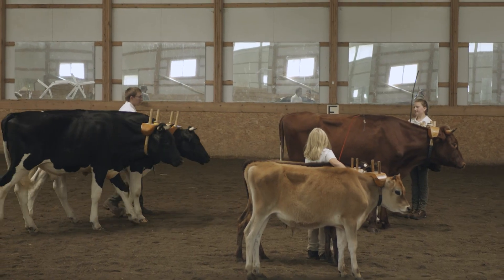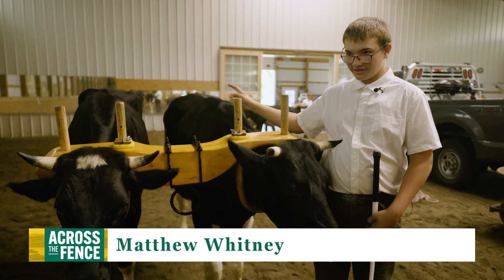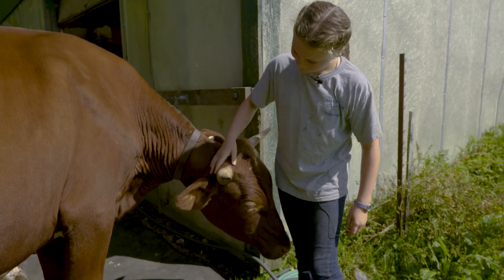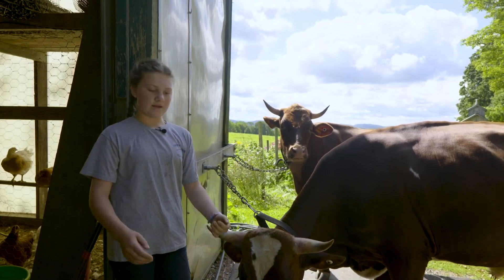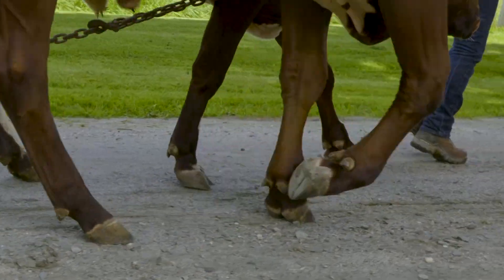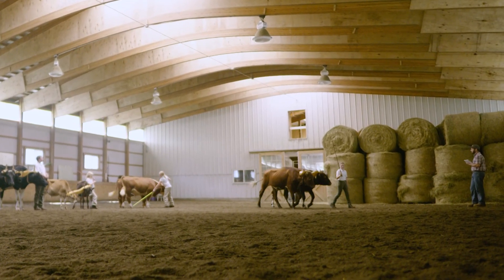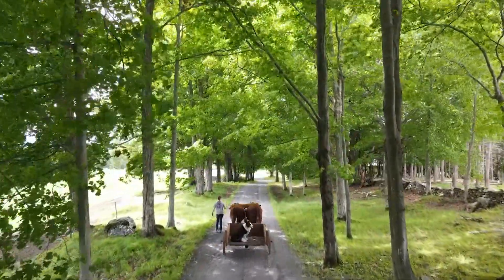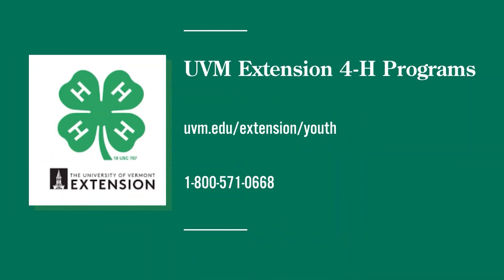01/05/24 Working Steer (REDUX)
Today we take a closer look at 4H Working Steer Shows. Visiting 4H competitor Lily Larocque on her family's farm as she trains with her steers, Fall & Leaf.
Visit: uvm.edu/extension/youth